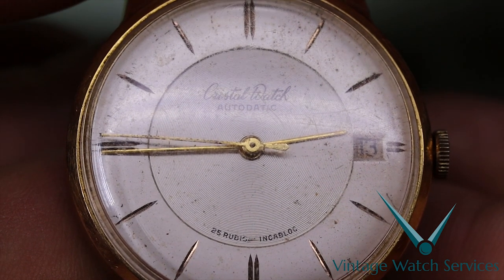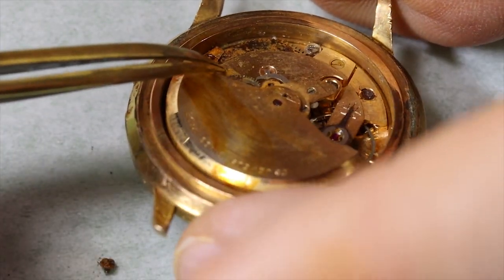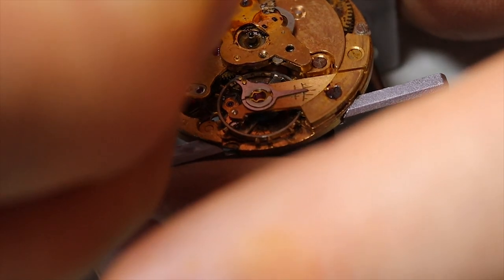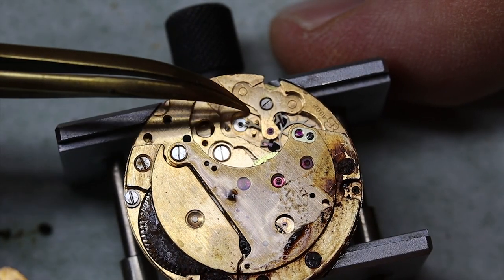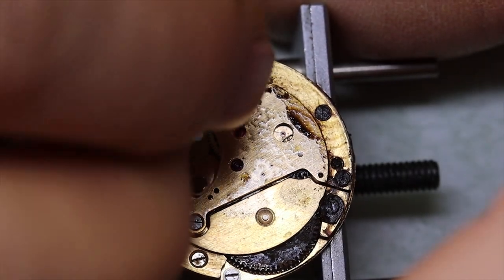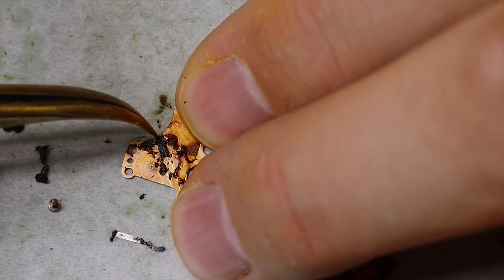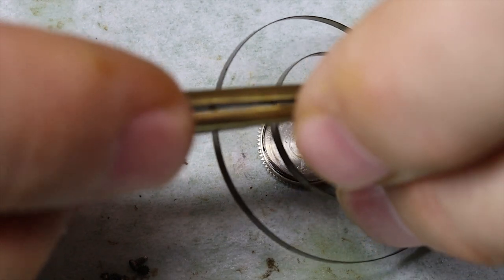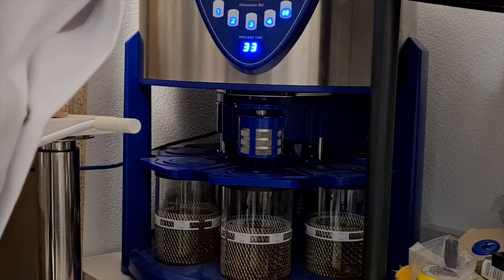The Rustbucket challenge: 1950's diver's watch restoration Part 1 - Stripdown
In this video we take the lid off a diver's watch from the 1950's with the lovely Felsa 4002 movement inside. The watch is (extremely) affordable and can hopefully help show what we can do with watches that have seen a lot of water!